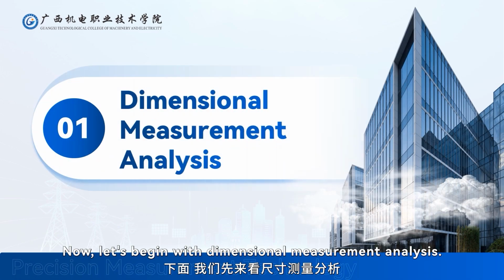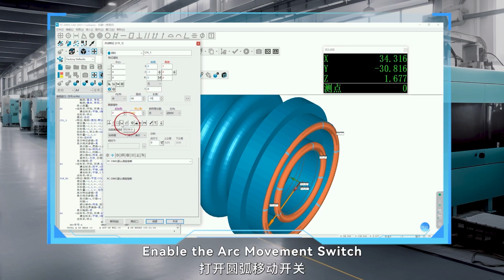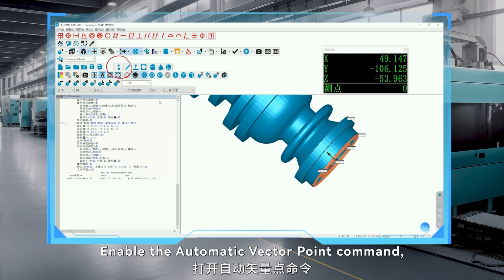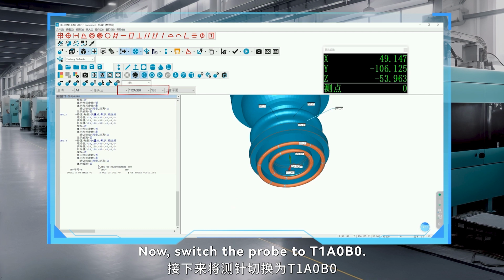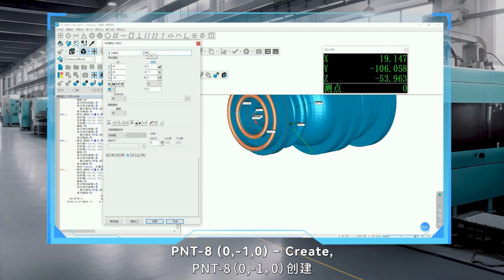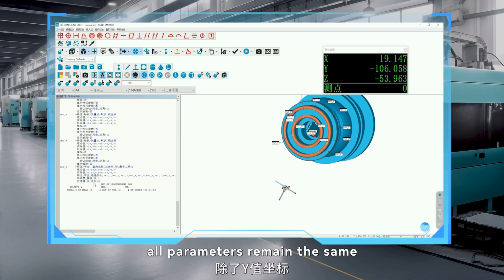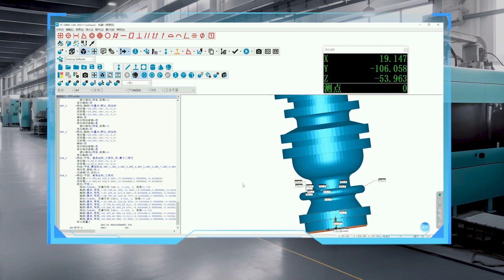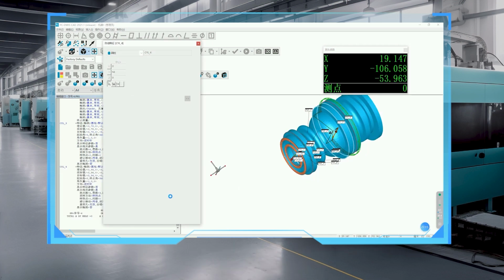6 3 Automatic Measurement of Rotor Features Based on Star Probes